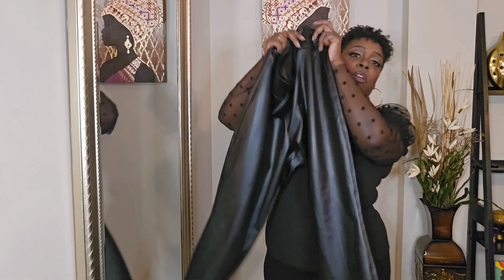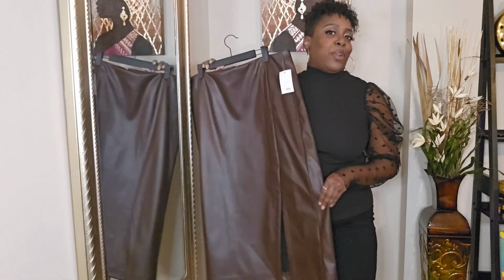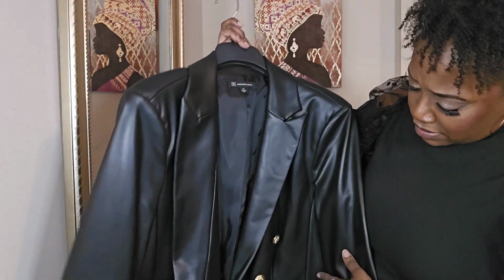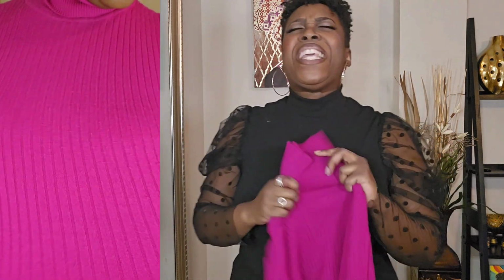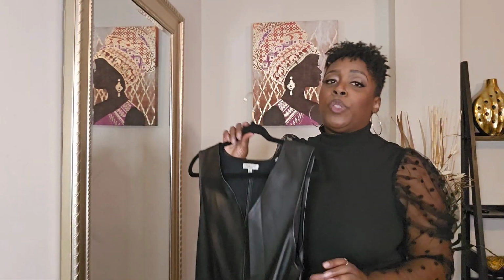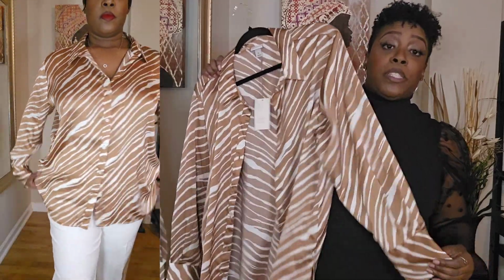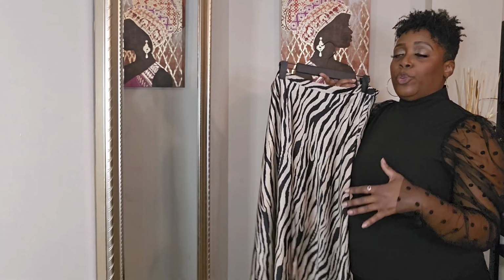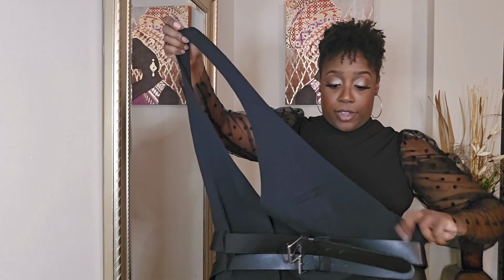MASSIVE COLLECTIVE FALL/WINTER HAUL 2024!!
Part 2 of my Massive Collective Fall/Winter Haul is here,  30+ items!!!

If you missed my accessories haul, Part 1, or "Most Coveted", please be sure to check them out!

Amazon Storefront

ABOUT ME
Gen Xer
SC native
5'4"
205-210 lbs
Size XL or 1XL usually, depending on brand, item, and material

(Most items in this haul are XL unless otherwise stated)

My FAVORITE Obi belt dupe
Elegant business Round Buckle Belt PU Belt for Coats and Dresses

GAP
 Faux leather dress NOT AVAILABLE
(similar)
 Macy's: Web ID 14685192

Faux leather leggings
(similar) Gap.com
773548

Hoodie
870260

Puff sleeve denim jacket
595236

H & M
Green blouse
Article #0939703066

Split sleeve shirt
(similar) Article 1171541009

KOHL'S
Faux leather pencil skirt
(similar) 65461065

MACY'S
Blazers (see linked BLAZER STYLING video above for Web ID numbers)

Mesh top (SOLD Out)
Similar

 Floral wide leg pants Web ID 16520004

Faux leather joggers (NO LONGER AVAILABLE)

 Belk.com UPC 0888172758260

MARSHALL'S
NO Direct LINKS AVAILABLE. Items vary by store
 See Amazon Storefront for [blanknyc] shacket

Wide leg "satin" pants (similar)
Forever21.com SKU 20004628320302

NORDSTROM
Steve Madden Sneakers- Campo
(check Stevemadden.com)

NORDSTROM RACK
Shift dress (not available)

NY&CO

OLD NAVY
Slip skirt 729308

Swankaposh.com
Blue and black (Faux leather) zipper set

TARGET
V neck sweater

Crew Neck Tshirt

Not mentioned in video
 Sweatpants

TJ MAXX
NO DIRECT LINKS AVAILABLE; Shop in store. Items vary by location

ZARA
Moto jacket
Lapel collar jacket with long sleeves and epaulettes. Front metal zip pockets. Self-belt with metal buckle. Front zip closure.